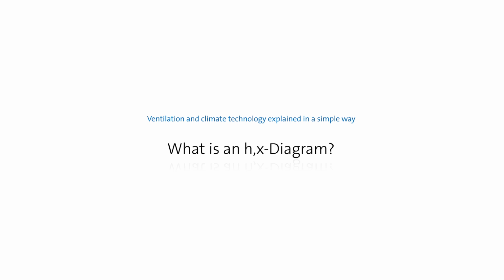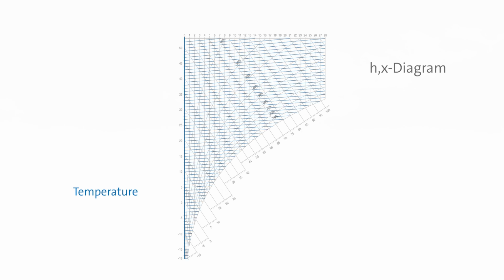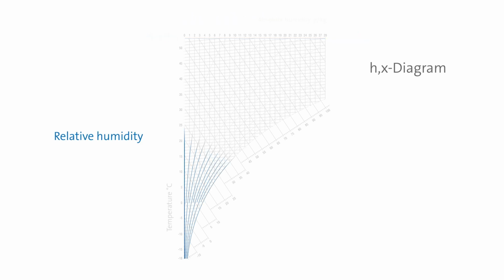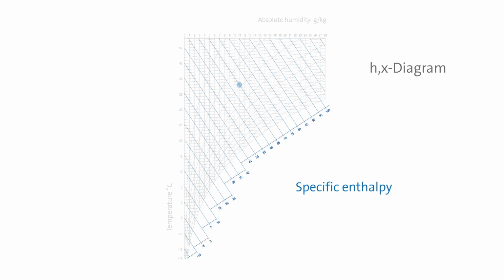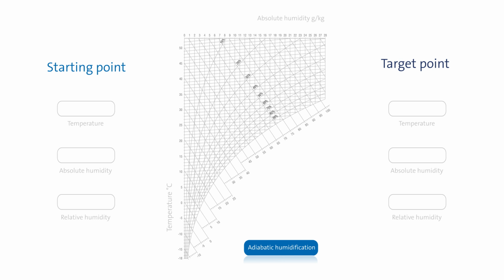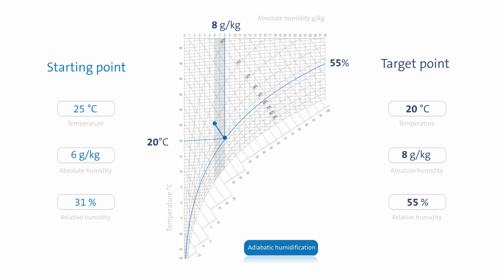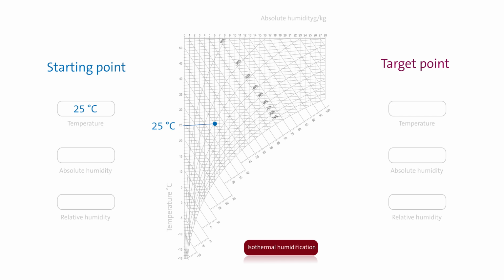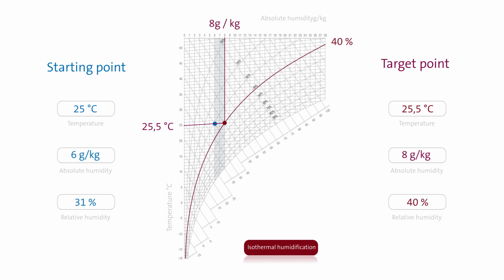What is an h-x diagram? | Condair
Learn what an h-x diagram is and how it is used to analyse the relationship between air temperature, humidity and energy content. Discover how this essential tool helps optimise humidification, dehumidification and air treatment processes.